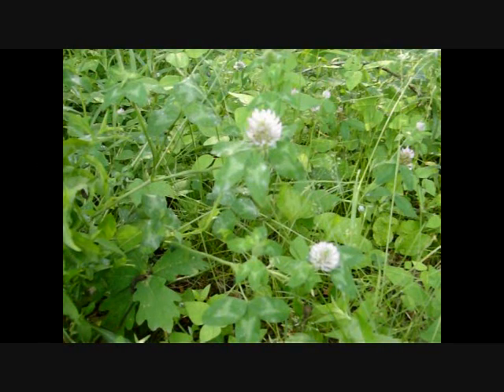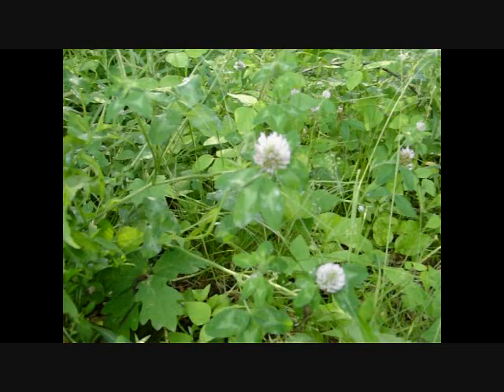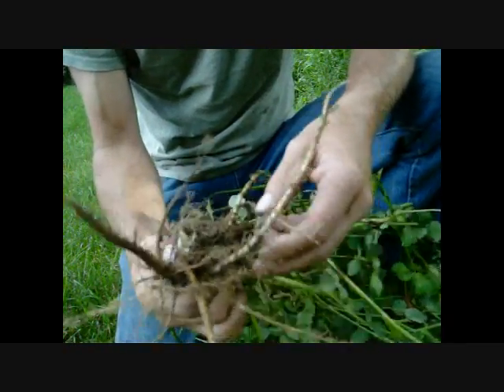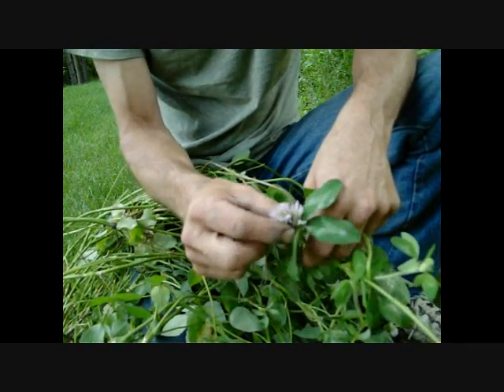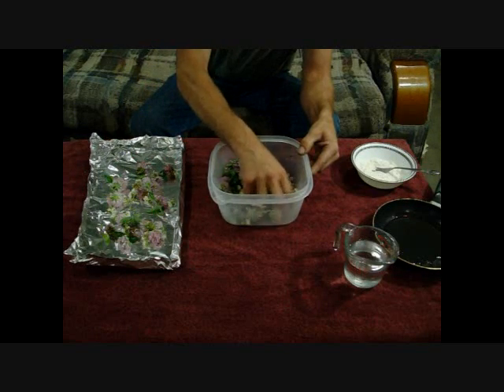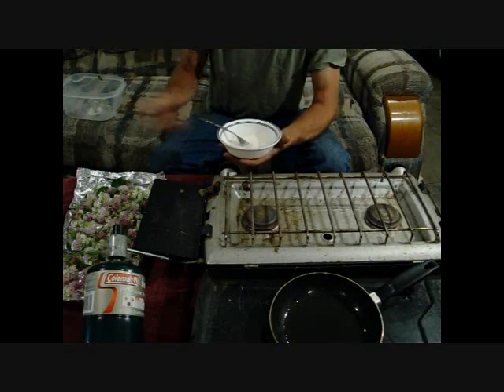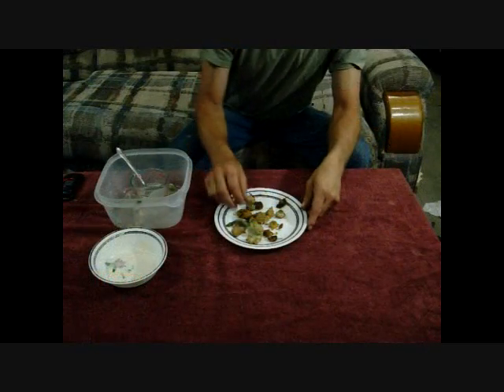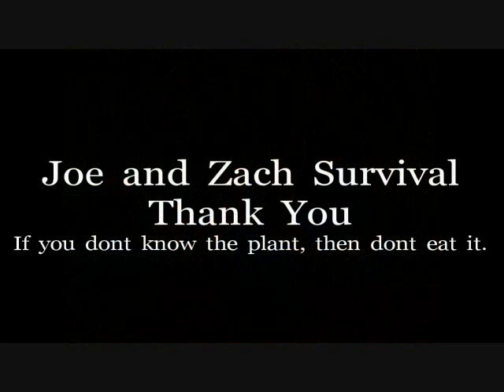Wild Edibles: Clover, From the field to the frypan.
In this video we indentify the Clover plant, all are edible and the whole plant is edible, very high in protien and one of the few wild edibles that you dont have to deal much with it tasting bitter. We concentrate on the flower and make Clover fritters, as well as look at the edible root and what to do with the greens.